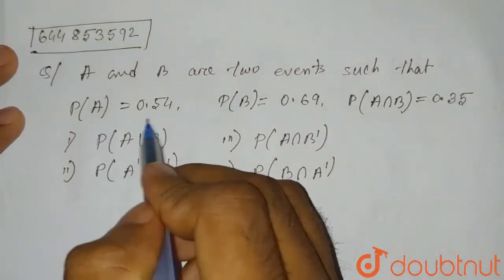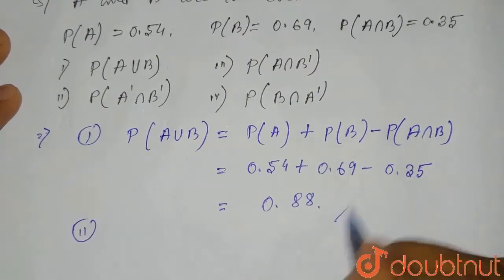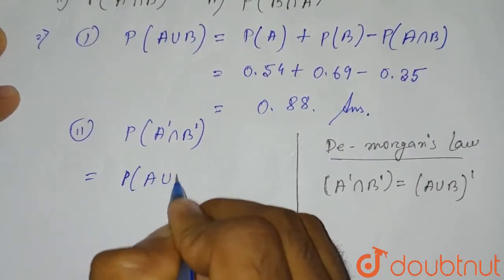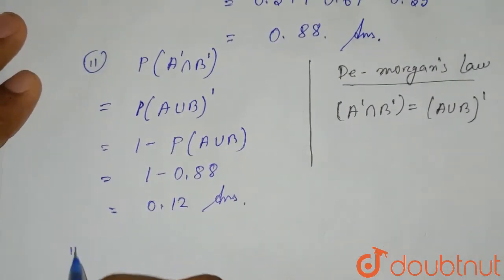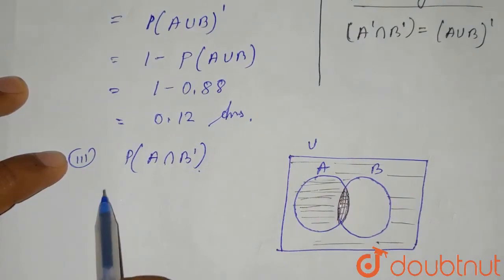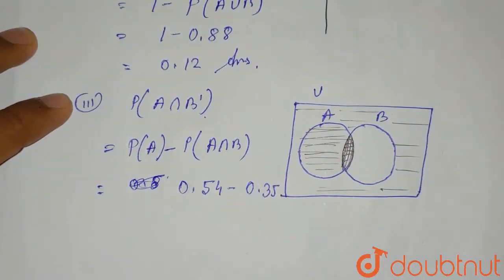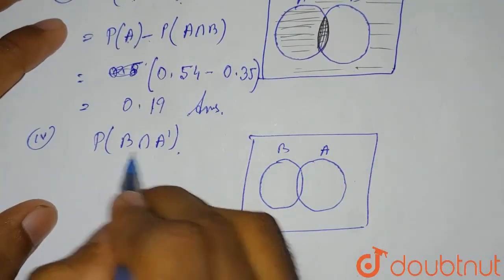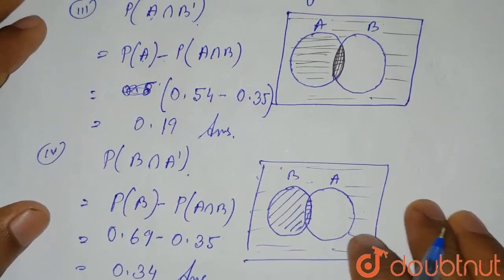A and B are two events such that P(A)=0.54, P(B)=0.69 and P(AnnB)=0.35. (i) P(AuuB) (ii) P(A\'nn...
A and B are two events such that P(A)=0.54, P(B)=0.69 and P(AnnB)=0.35. (i) P(AuuB) (ii) P(A\'nnB\') (iii) P(AnnB\') (iv) P(BnnA\')
Class: 11
Subject: MATHS
Chapter: PROBABILITY
Board:CBSE

👉 Have Any Query? Ask Us.